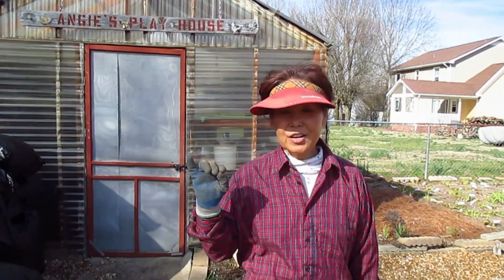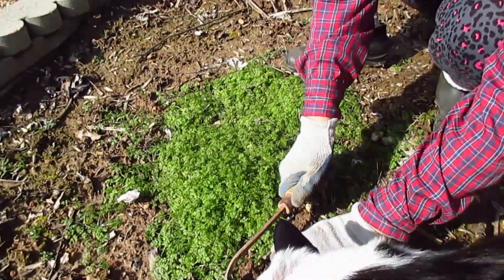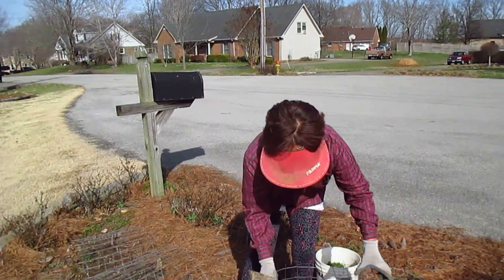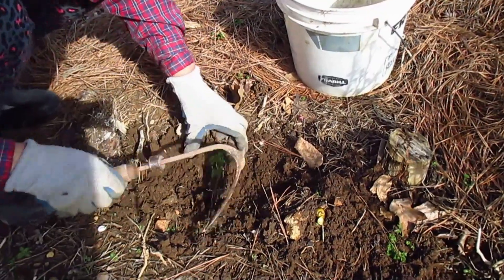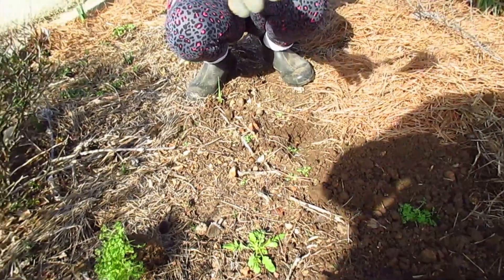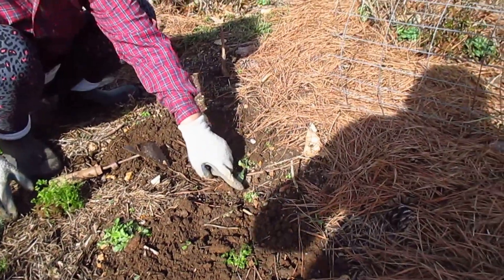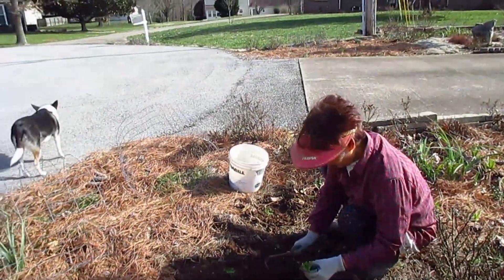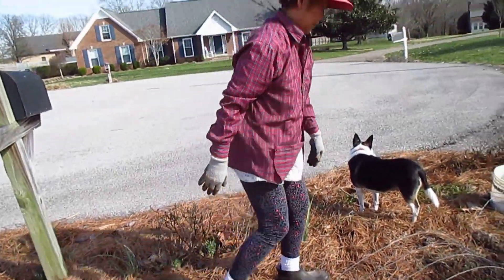How and when to transplant Minoan Lace.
How and when to transplant Minoan Lace and pictures of Minoan Lace. Zone 7.